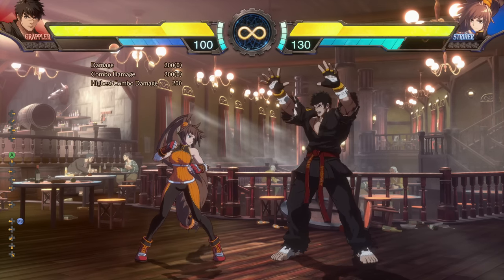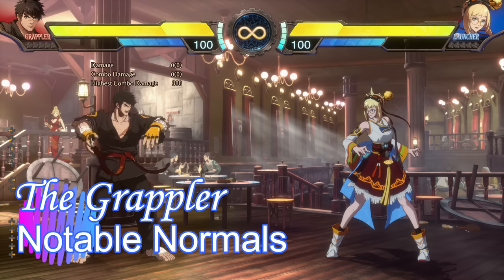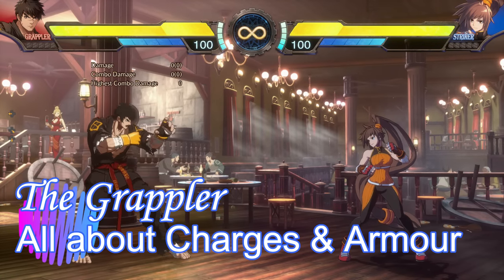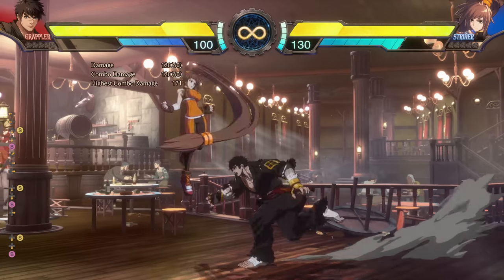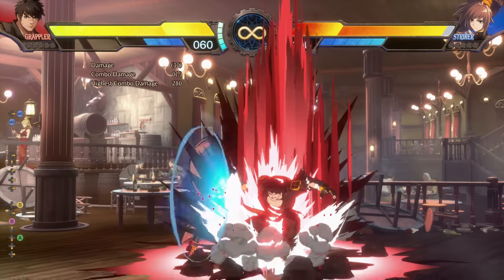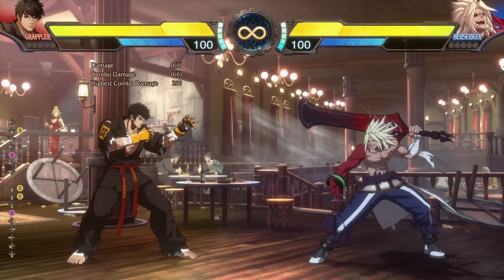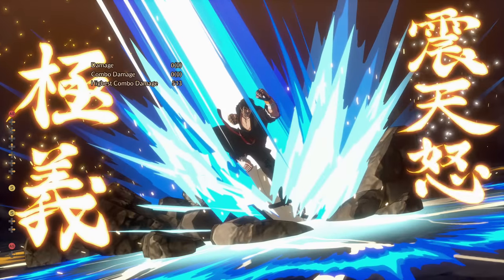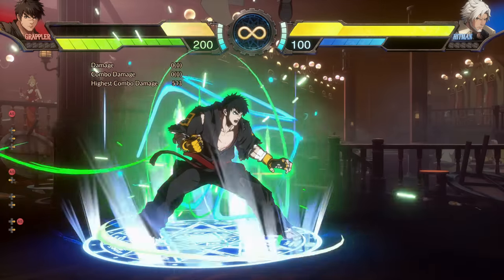DnF Duel - Grappler Tips & Tricks Guide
This is the Tips and Tricks guide for the Grappler in DnF Duel! In this guide I will cover many aspects of the character and teach you what he is all about! In the end compared to some other characters, he's somewhat simplistic because well... he's a grappler lol. That said he's still got some stuff so we will talk about it, and if you need a combo guide check at the end of this video where it is linked!

0:00 - Intro
1:42 - Special moves
8:45 - Notable normals
14:57 - Charging and Armour
19:11 - Just frame charges
22:16 - All about grappling
27:21 - Anti airs?
30:11 - Oki and wakeup pressure
34:21 - Oki and wakeup pressure 2
39:08 - Conversions are cool
42:46 - Passive sucks
43:57 - Super is cool though
46:32 - General thoughts on grappler